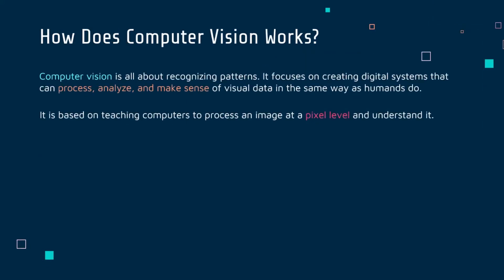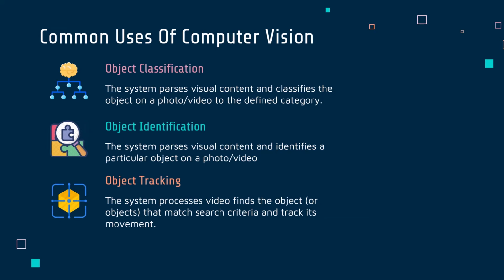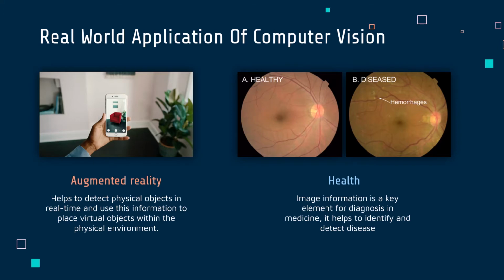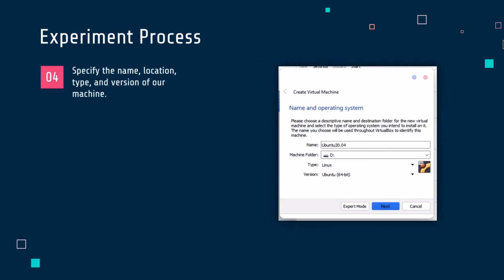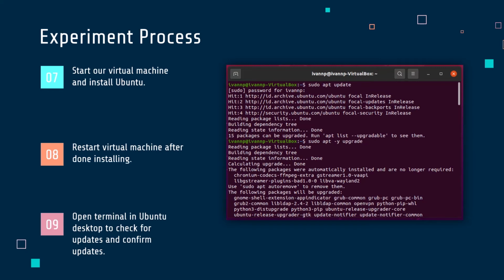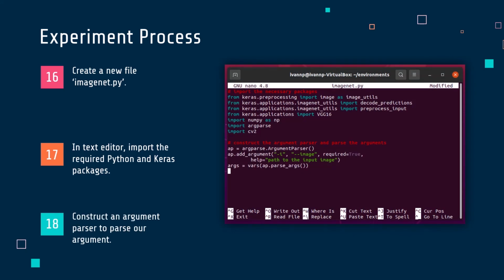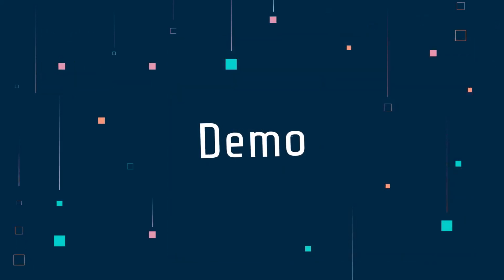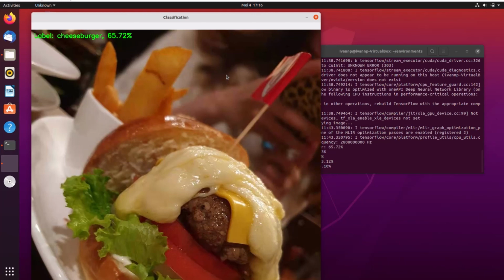ImageNet Classification with Python and Keras by Ivan Nathan Parmenas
Hi everyone, this video is for my Multimedia Final Project. For a more detailed version of this presentation, I've created a report of my final project experiment where you can download from: